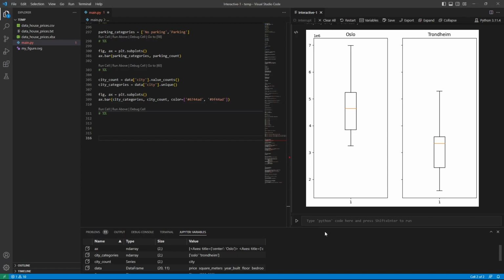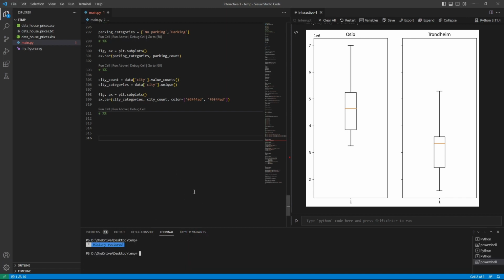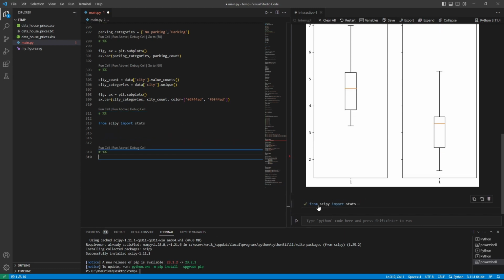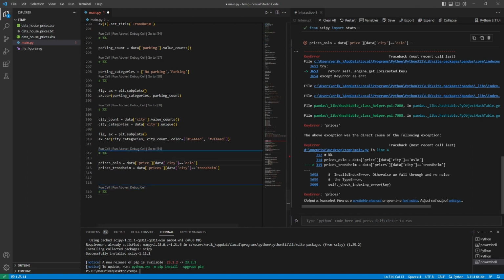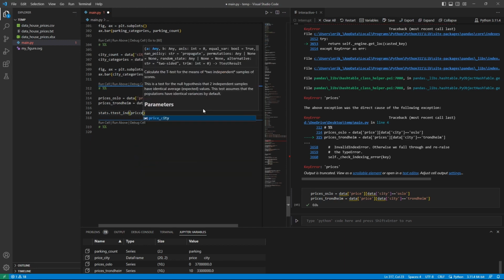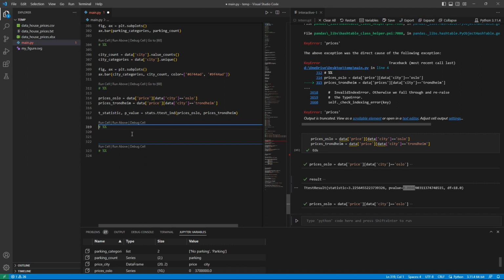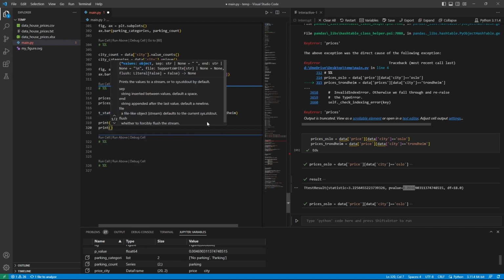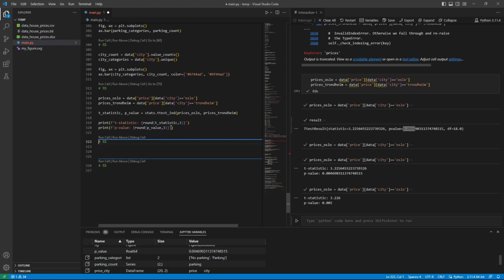21, Python - t-test of difference in two means